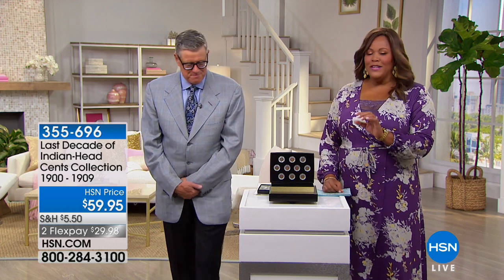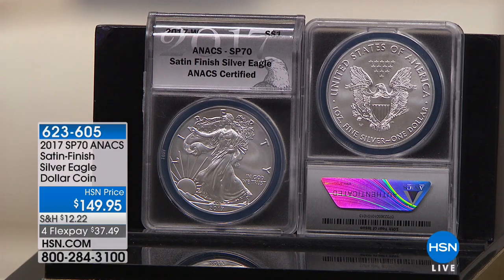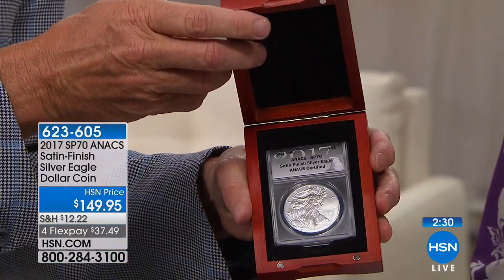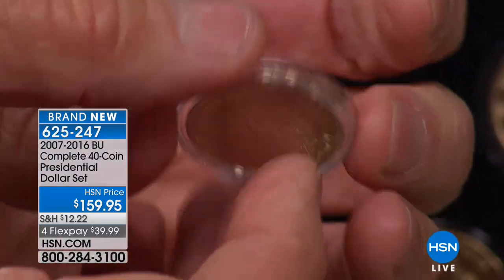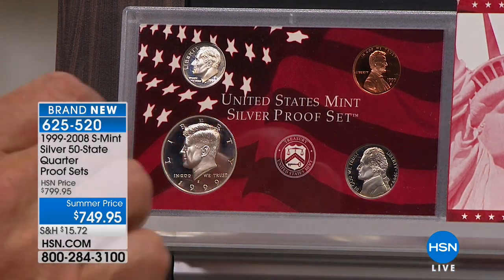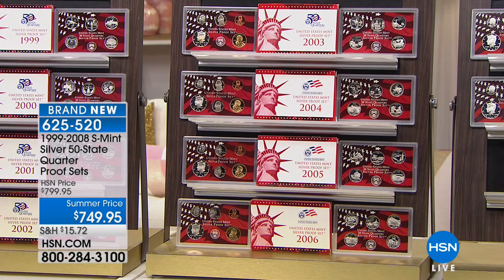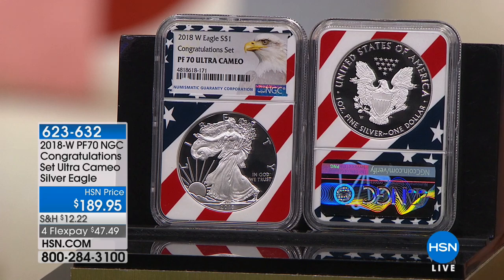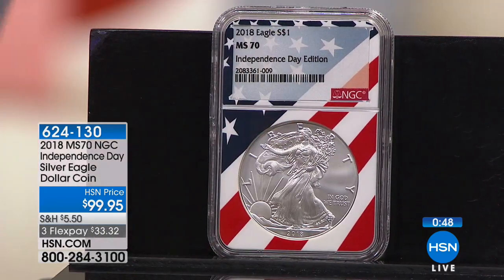HSN | Coin Collector 06.17.2018 - 02 AM